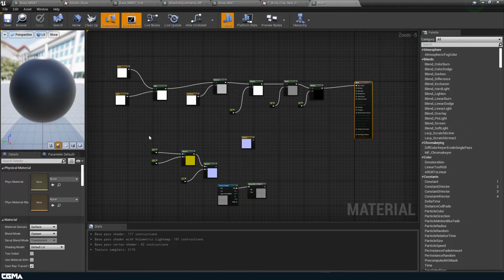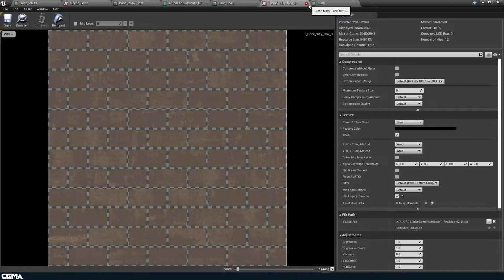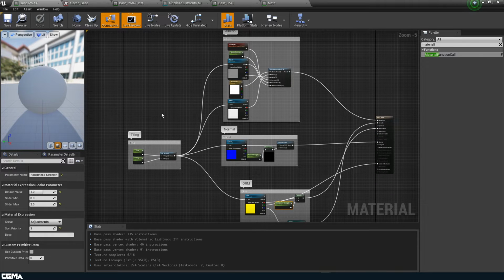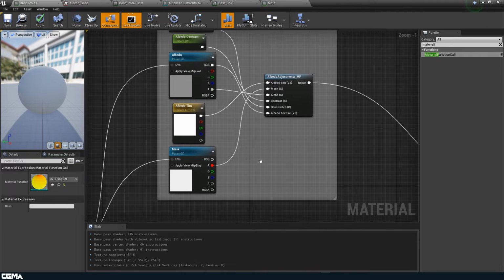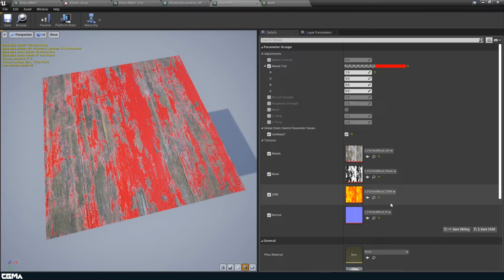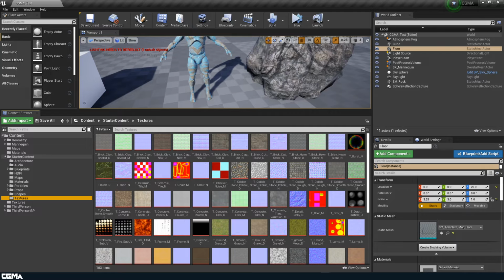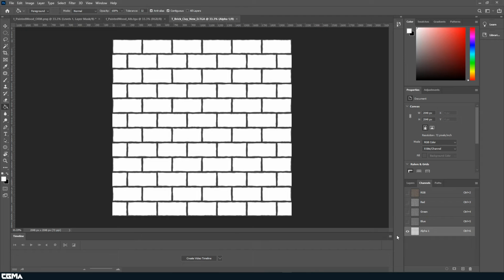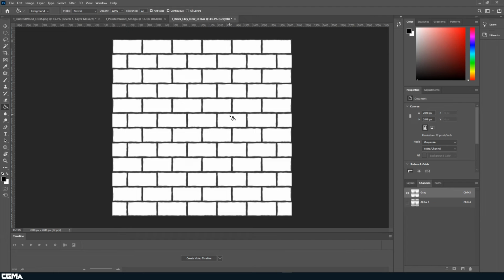02 06 Shading and Material Creation in UE4 Recap